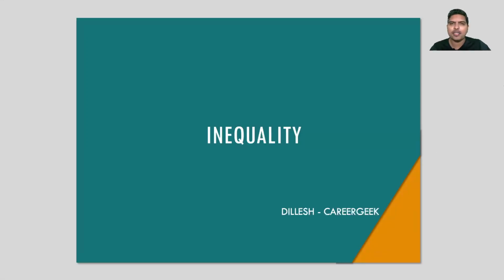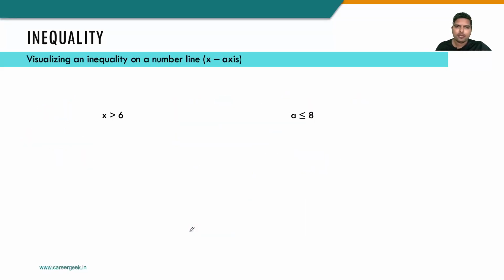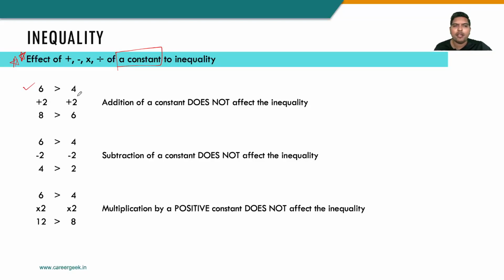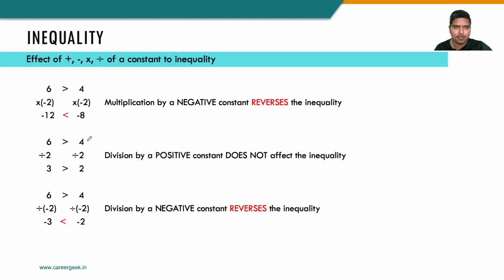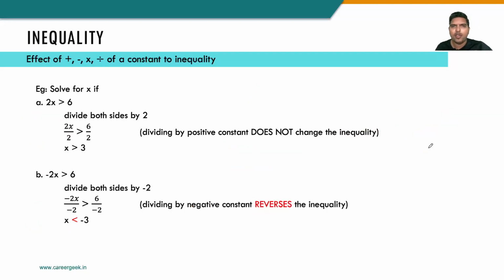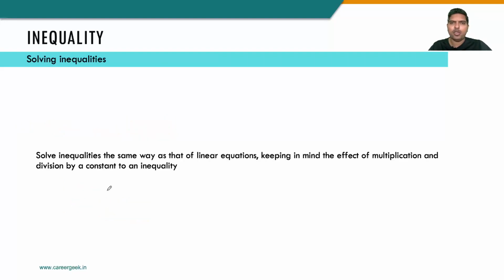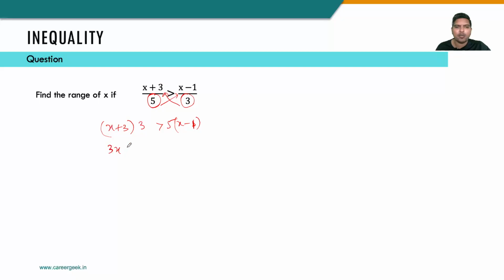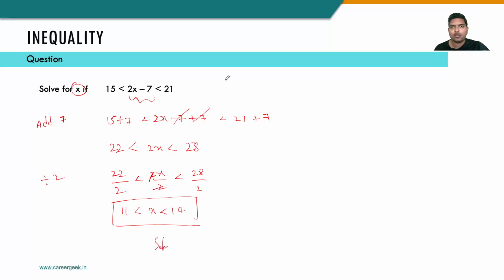41. Inequality - GRE / GMAT Basic Quant Videos | Dillesh Kumar Chelluri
Hi,

Master Inequality: Simplify Math with CareerGeek
Struggling with inequalities in math?
Our CareerGeek video on inequalities will demystify this essential concept and help you tackle quantitative problems on the GRE and GMAT exams with confidence.

Understanding Inequality
● Inequalities: Understanding different types of inequalities.
● Solving Techniques: Methods to solve inequalities efficiently.
● Applications: Using inequalities in various types of problems.

CareerGeek simplifies inequalities with clear explanations and practical examples. You'll learn to:
● Solve inequalities accurately.